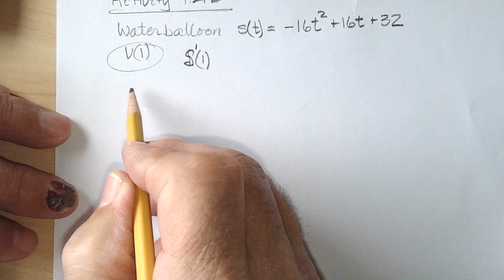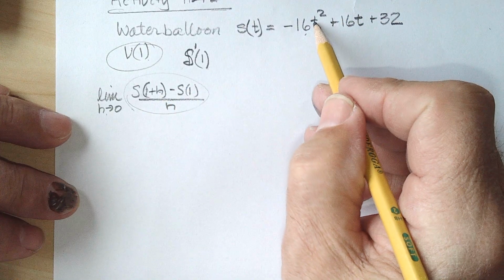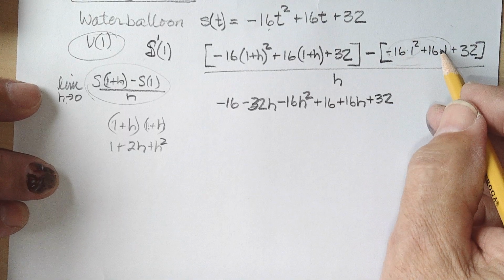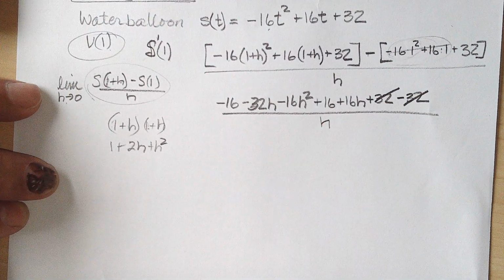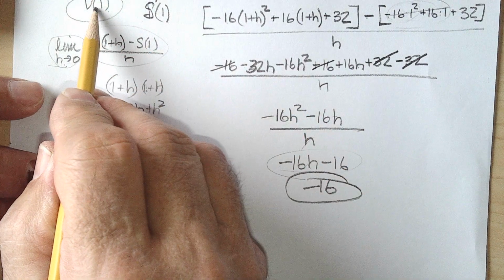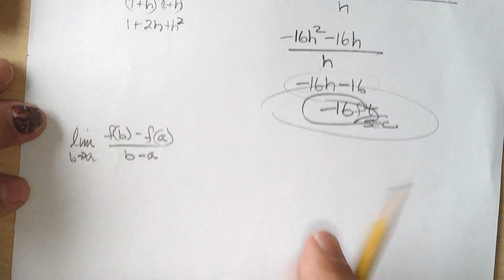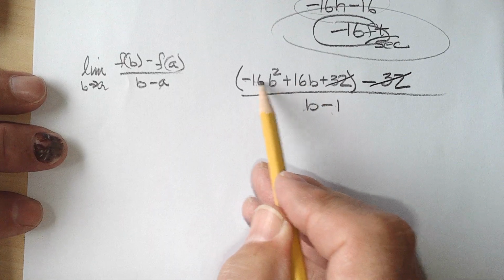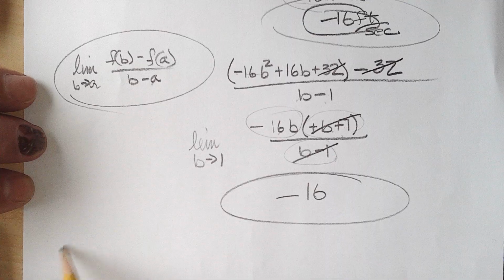172 Activity 1 3 3 Using both methods